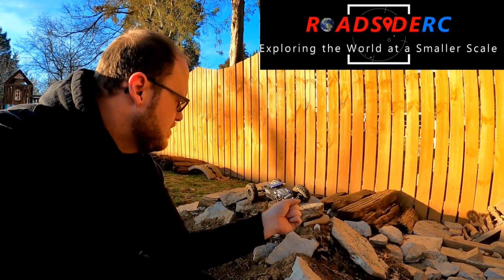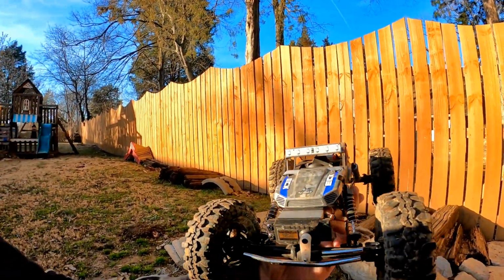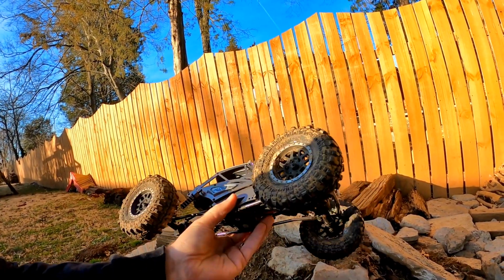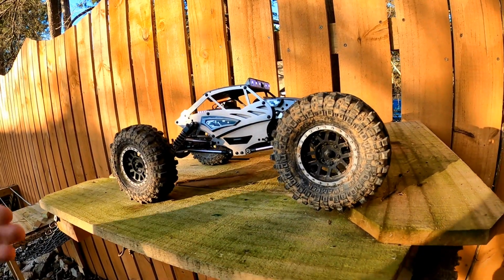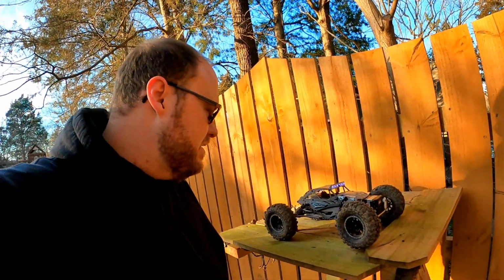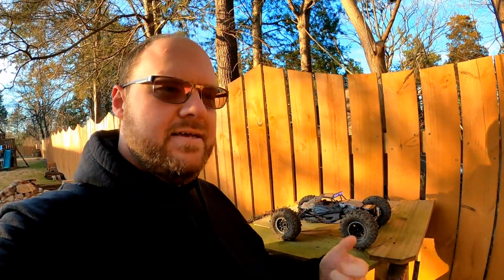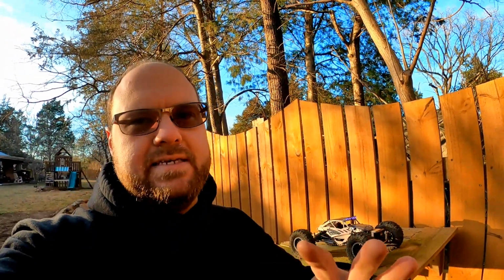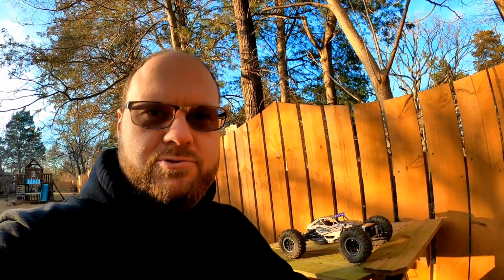ECX Temper Gen2 | Best Tire Upgrade?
This ECX Temper Gen2 has been a great truck for our family!
It is really affordable and performs well with some basic modifications!

In this video, the Temper gets a set of Pro-line Super Swamper tires.  1.9" set, but NOT the XL models.  Keeping the overall tire size still in line with this truck.

The tires we installed

Overall, these seem great.  Really a nice improvement compared to the stock tires.   Such a fun truck overall!